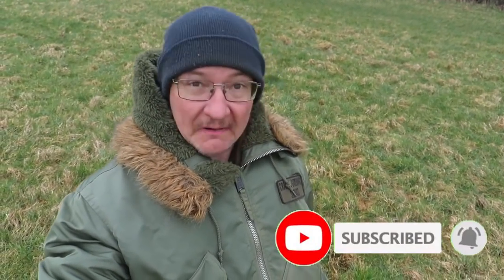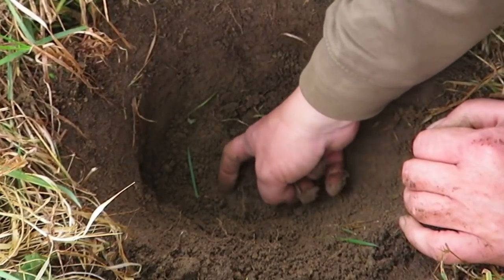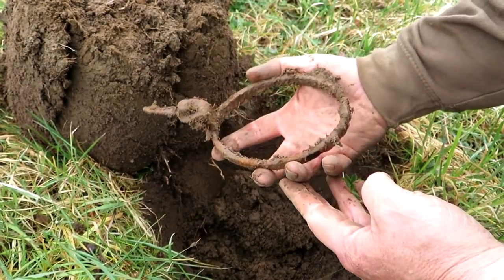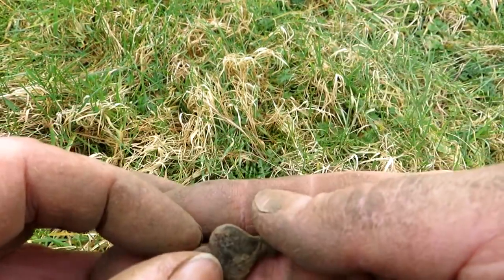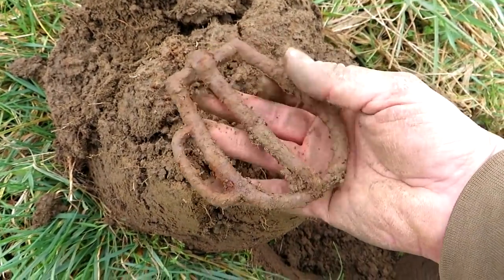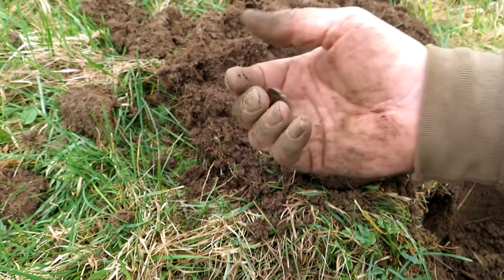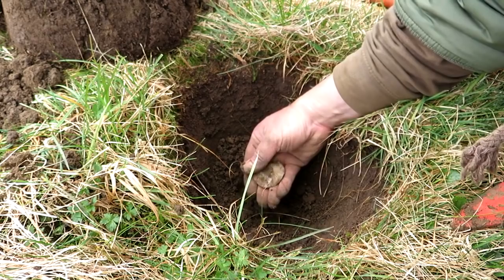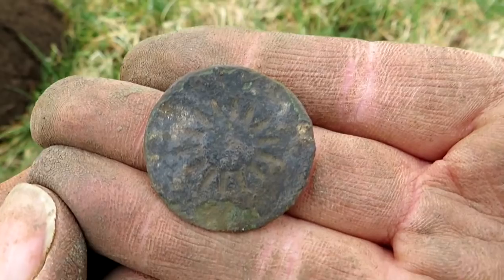OMG 😮 CTX 3030 Finds Relics Galore - Metal Detecting Ancient Britain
Clegg's Designer Clothing
Free LIDAR Making Softwear & Video Totorial